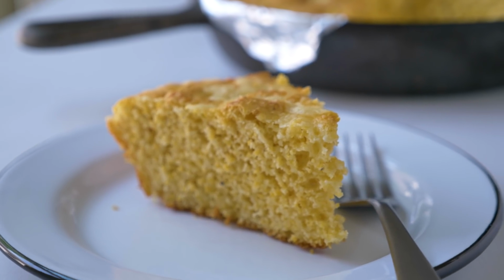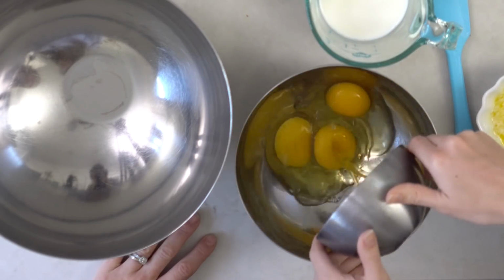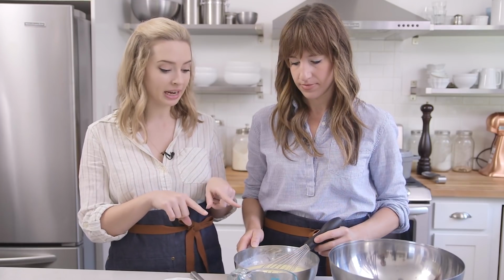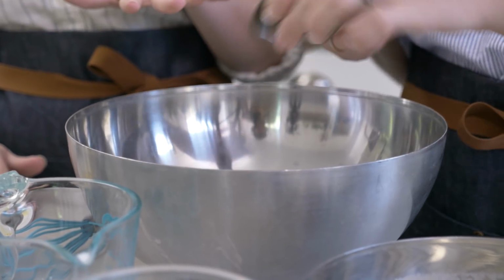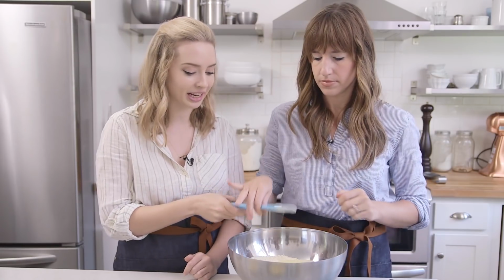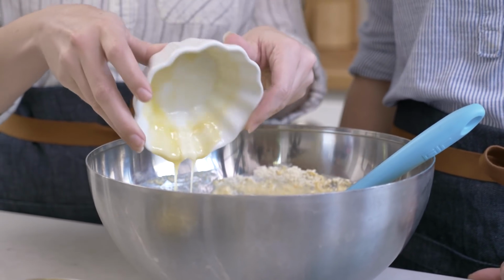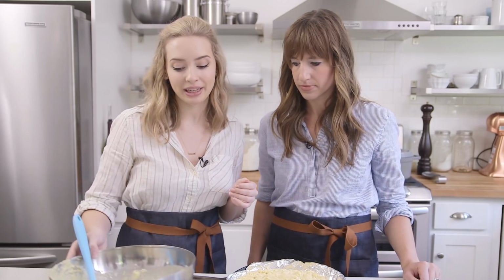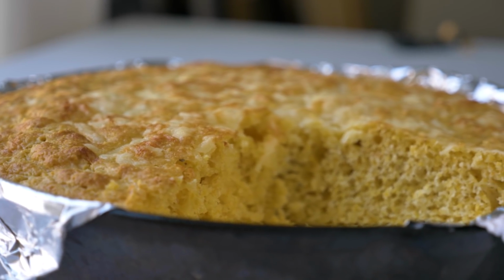Cheesy Skillet Cornbread | Summer BBQ Series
Cheesy Skillet Cornbread is ultra moist, tender, and loaded with cheddar cheese. It can be made in the oven or the grill, making it the perfect summer barbecue recipe. for a printable version of the recipe.

Are you ready to make cookies that rival your favorite bakery? 🍪 The Ultimate Cookie Handbook shares the sweet SCIENCE of cookie baking in a fun, visual way, allowing you to create & customize your own recipes. Don’t be surprised if your creations start being requested by EVERYONE at every event.

Join our FREE monthly baking challenge for a chance to win prizes

INGREDIENTS:
• 3 large eggs
• 1 cup buttermilk
• 1 cup whole milk
• 1 1/2 cups (225 grams) yellow cornmeal
• 1 1/2 cups (191 grams) all-purpose flour
• 3/4 teaspoon baking soda
• 1 teaspoon fine salt
• 1 tablespoon baking powder
• 2 tablespoons granulated sugar or honey
• 3 tablespoons (43 grams) unsalted butter, melted
• 1 cup (113 grams) grated Simple Truth Cheddar Cheese

I'm Tessa Arias, the creator of Handle the Heat, trained chef, and cookbook author. I share sweet treats with a sprinkling of baking science — not to mention tons of mouthwatering recipes.